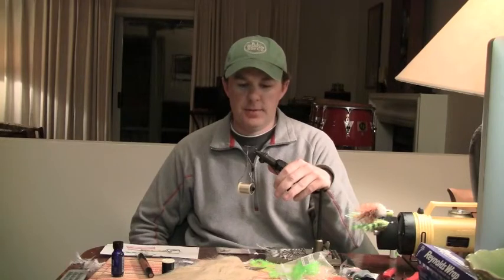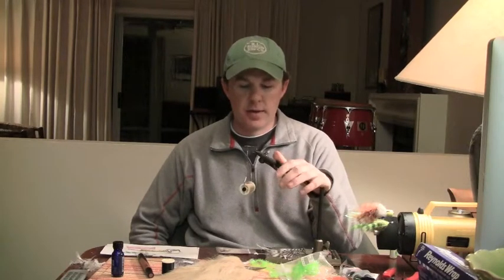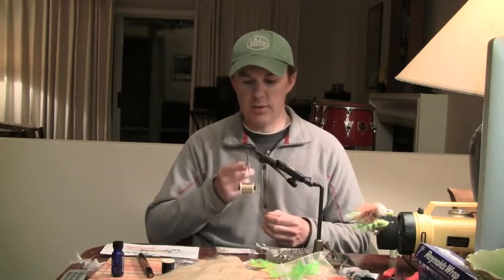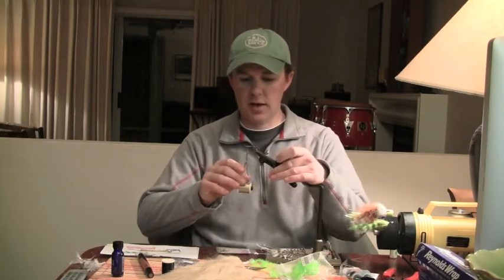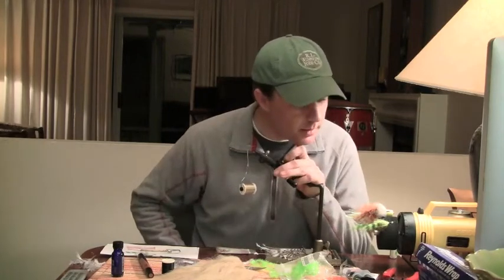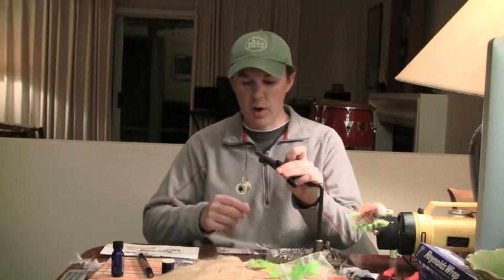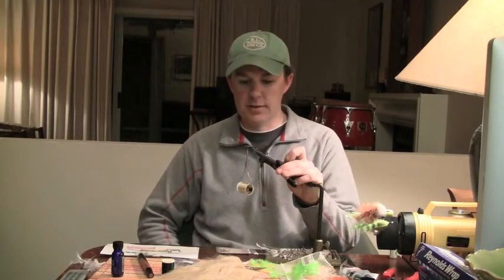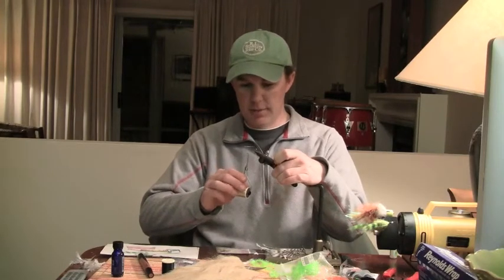Tying Borski's Craft Fur Shrimp- Part 1/3 Redfish Fly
Forgot to say it's a size 2 Gamakatsu Stinger hook.